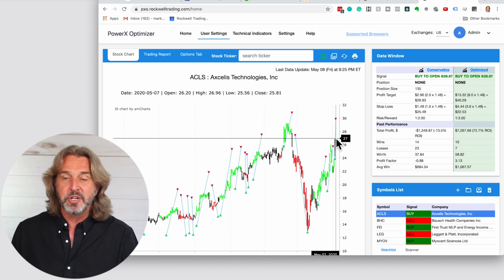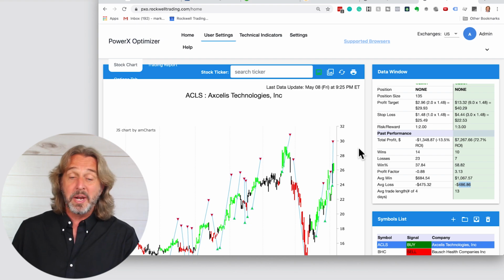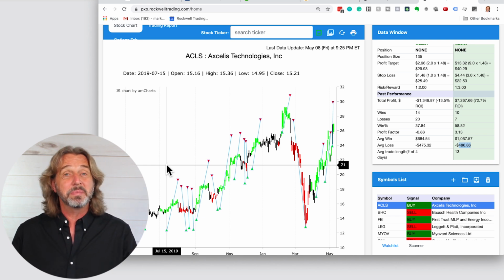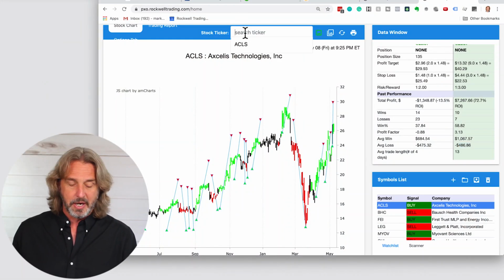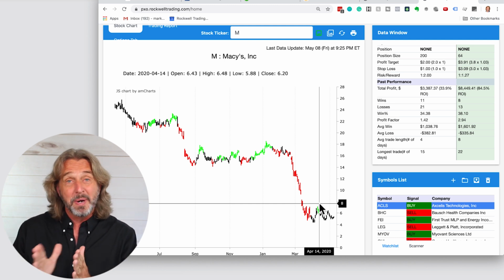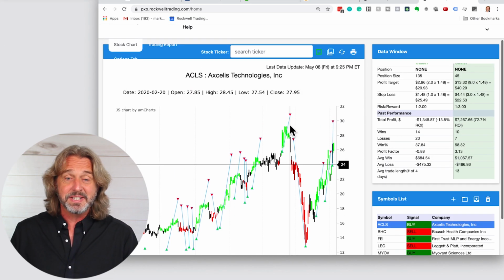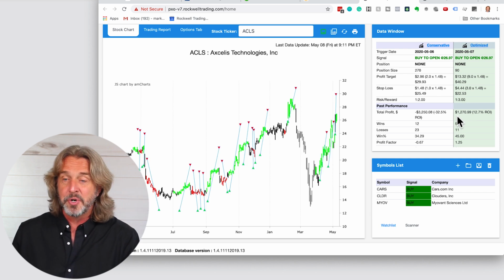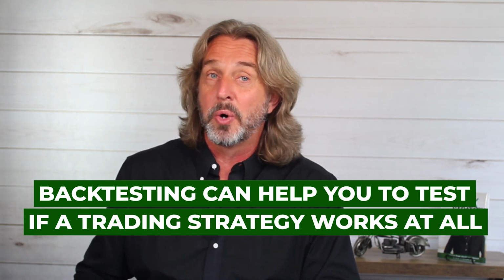How To Backtest A Trading Strategy - My 3 Best "Behind The Scenes" Secrets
Intro: 0:00
What Is Backtesting?: 0:20
Choose The Right Timeframe: 4:37
Test Each Stock Individually: 7:07
Backtest With The Right Data: 9:38

Number one, what is backtesting? It is the method of looking back to see how well a trading strategy has performed in the past.

It answers the questions of what results would I have achieved if I had traded this particular trading strategy over the past few days, weeks, months, or years. Why it makes sense?

Well, first of all, backtesting has a lot of limitations. Some things cannot be backtested when looking back. For example, you never know when exactly would you have gotten filled.

Plus, even if a trading strategy worked in the past, there's absolutely no guarantee that it will work in the future.

However, if a trading strategy didn't work in the past, it's very likely that it might not work in the future. If I get solid results through backtesting, I have more confidence in the strategy.

Let me show you a very specific example from the PowerX Strategy using a tool it's called the PowerX Optimizer.

So here you see the PowerX Optimizer. Every day it finds the very best stocks and options for me.

For example, ACLS that today is a "buy."

It shows me exactly what would have happened if I had traded this stock, according to the PowerX Strategy over the past year. So on a $10,000 account:
- I would have made $7,267. So that is an ROI, return on investment of 72%.
- I would have had a winning percentage of 52.82%.
- It would have had a profit factor of 3.13 and
- The average winning trade would have been $1,067, & an average losing trade of $468.

Having these numbers helps me to make a decision whether I want to trade this stock or not.

3 Tips For Backtesting:
1) You have to choose the right timeframe. Not too short, like a week because you don't have enough data. You want to look back long enough that you have also different market conditions.

So what is the perfect timeframe? Well, it depends whether you're swing trading or day trading. The PowerX Strategy that I personally use is a swing trading strategy that uses daily charts, and therefore, for me personally, I like to use one year.

2) You need to test each stock individually. For example, Apple is behaving completely differently than, let's say, Norwegian Cruise Lines, right? Right now in the United States, we have probably around 9,000 stocks that you can trade.

3) You have to backtest with the right data. So you need to make sure that the data that you're using for backtesting is representative for normal market conditions.

 So backtesting has its flaws, but backtesting can help you to test if a trading strategy works at all, and that is true for me, it can give me more confidence to pull the trigger. Let's face it, what is the one thing that makes traders not pull the trigger? That they don't have confidence, that they don't believe in the trading strategy, that they second guess themselves.